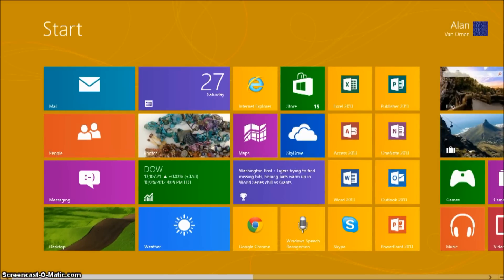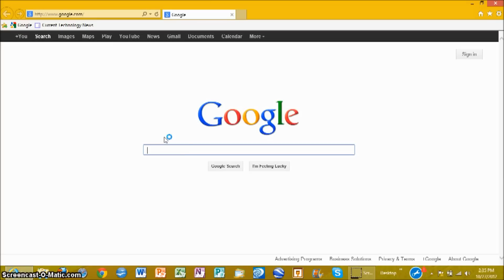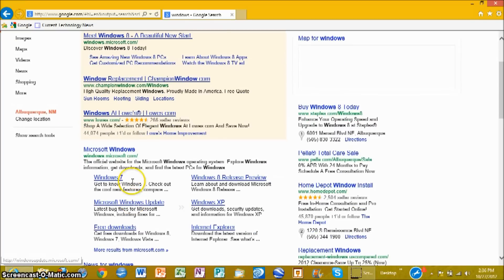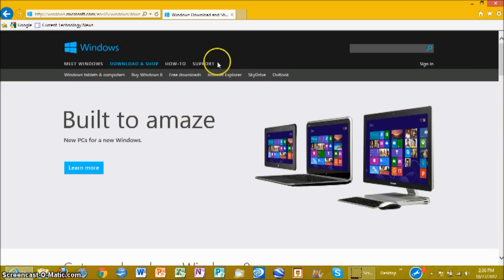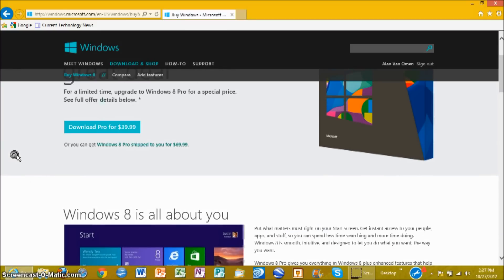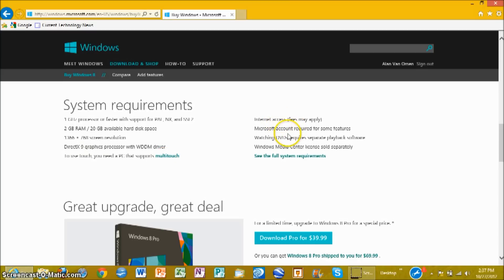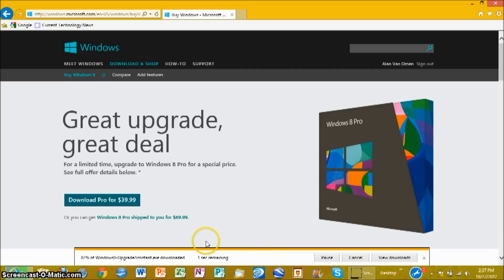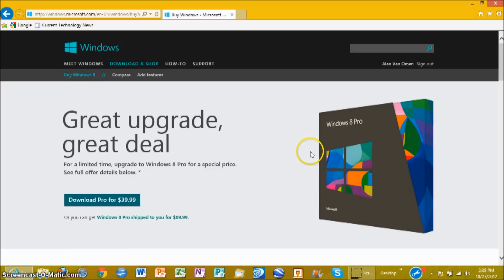Windows 8 Tips #1: How to Download Windows 8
Watch this video to see how to get Microsoft's new operating system, and more!

Also, please visit CTN at ctntechnews.com.